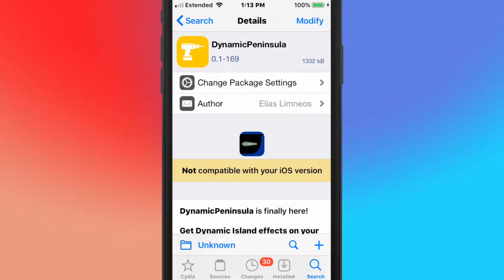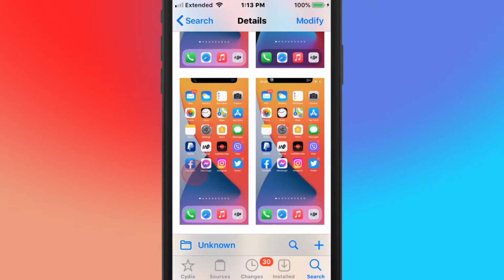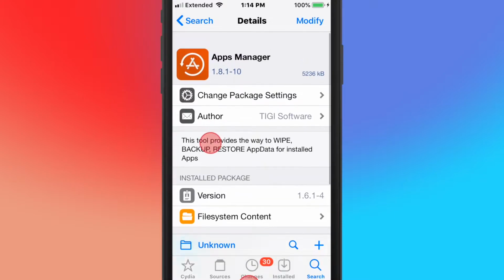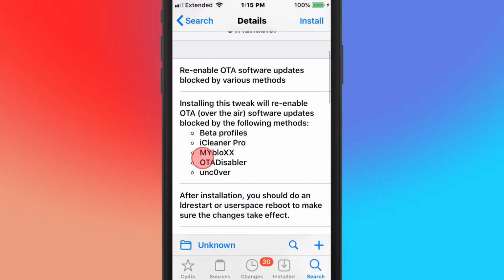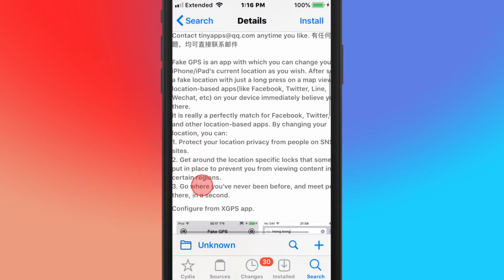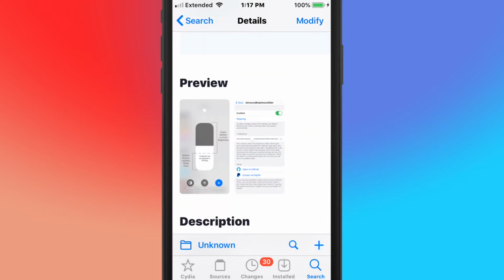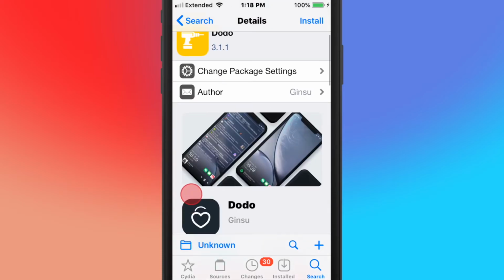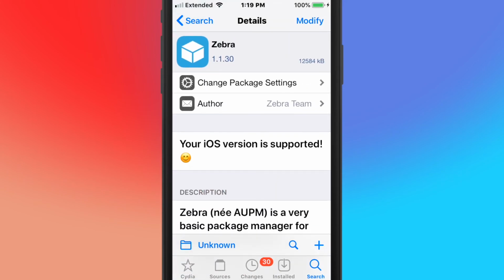Top BEST Updated Jailbreak Tweaks for iOS 11/12/13/14/15.0-15.1.1 (Unc0ver, Palera1n, XinaA15)